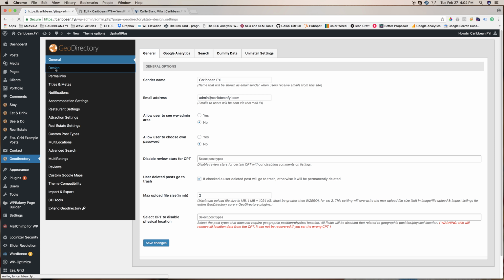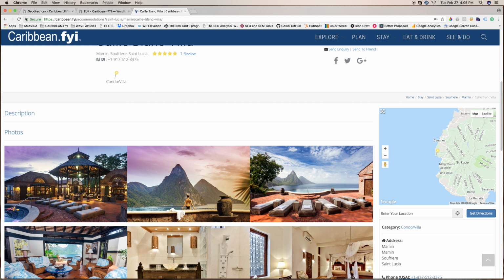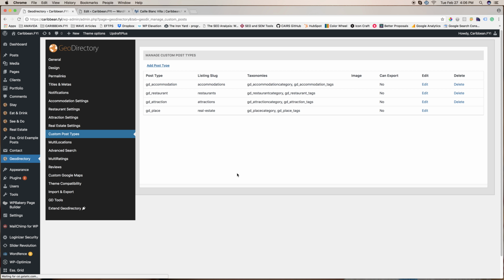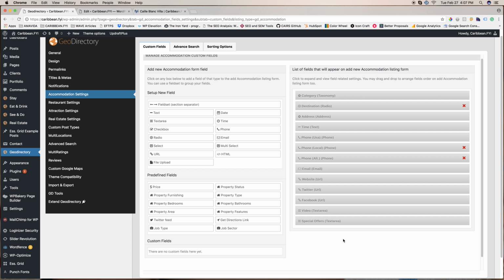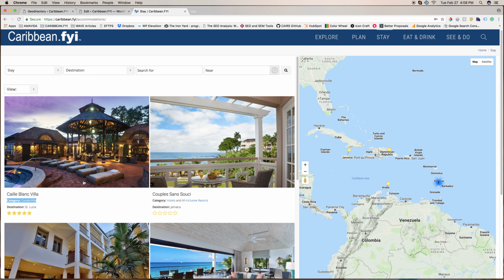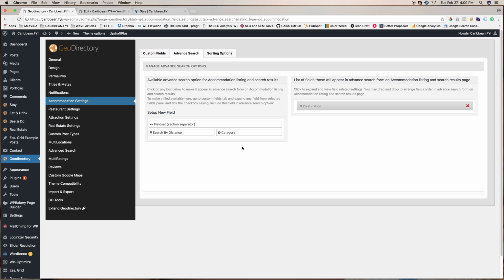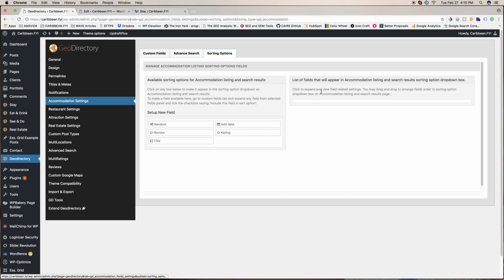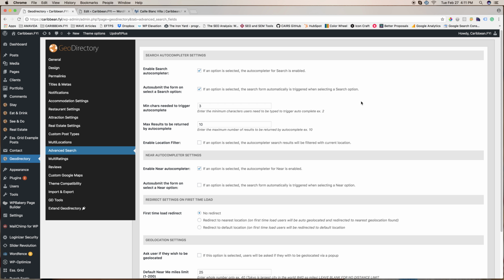GeoDir Options Overview